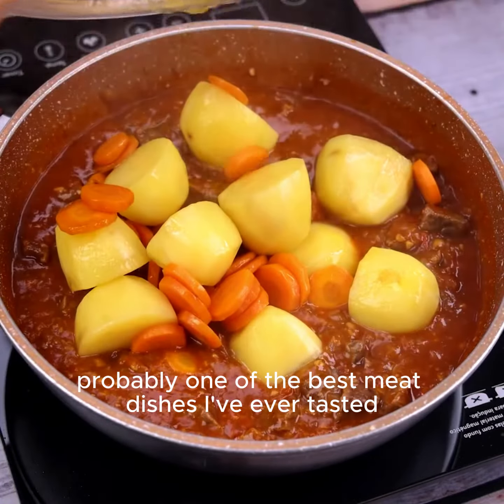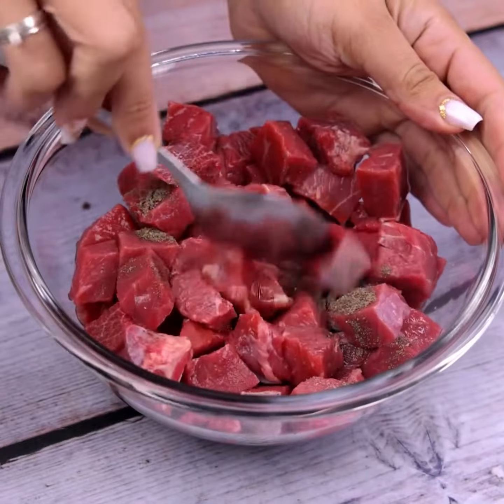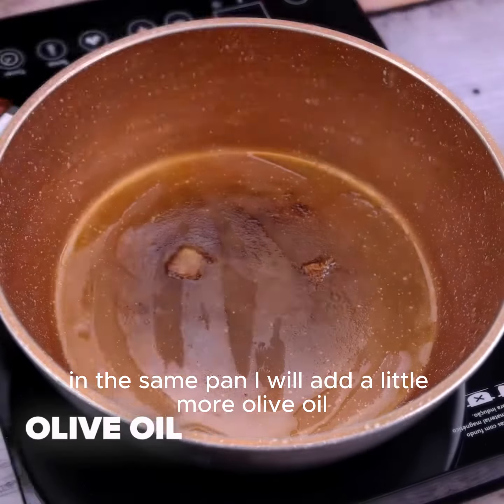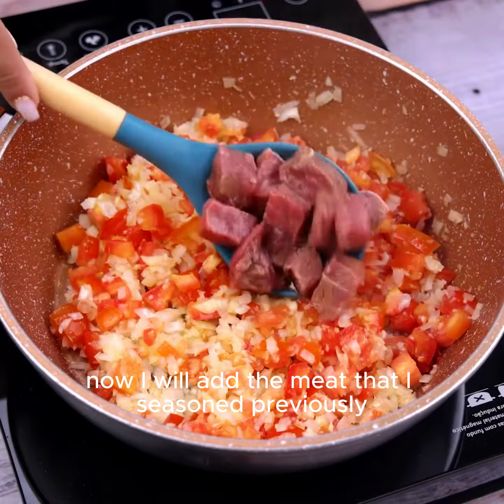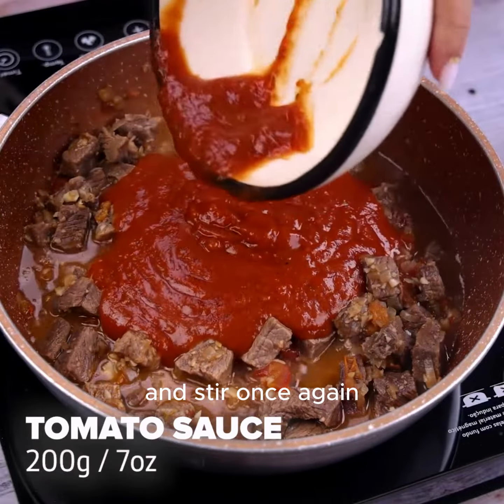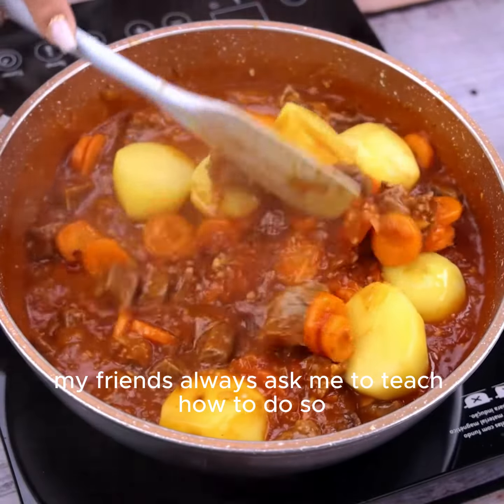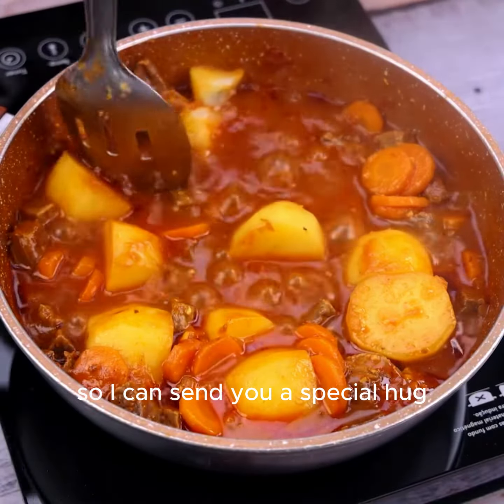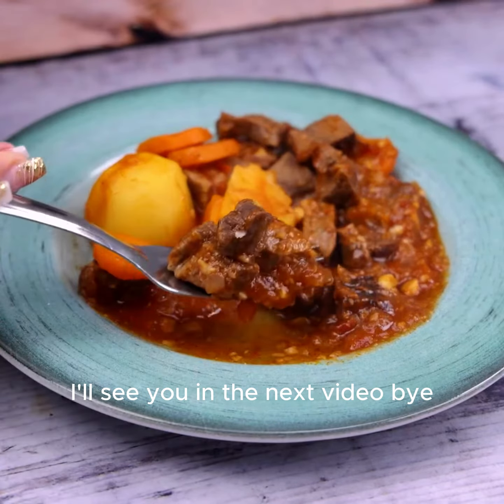After I learned this recipe, I only make meat like this.